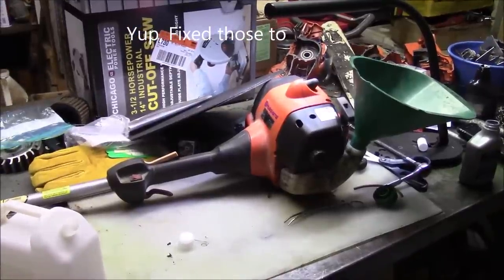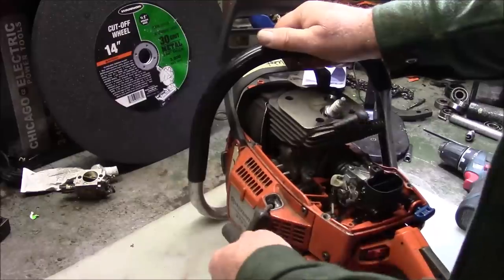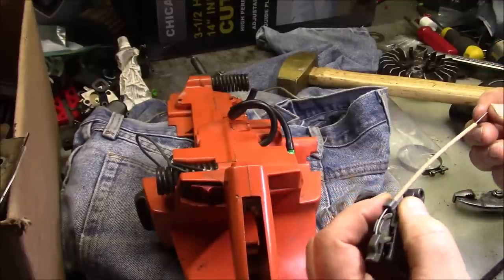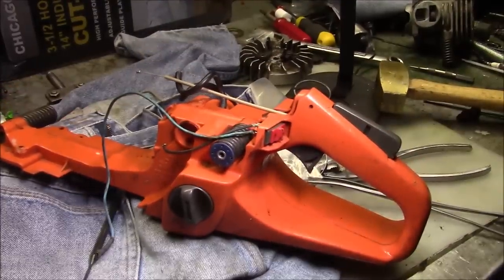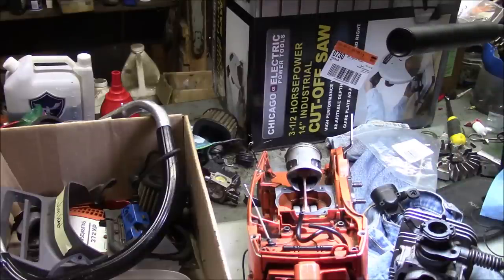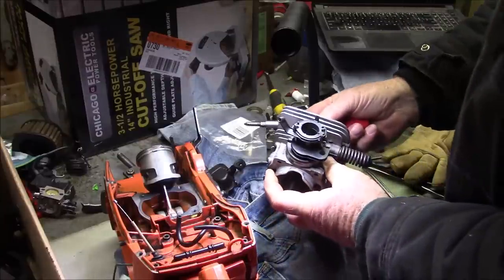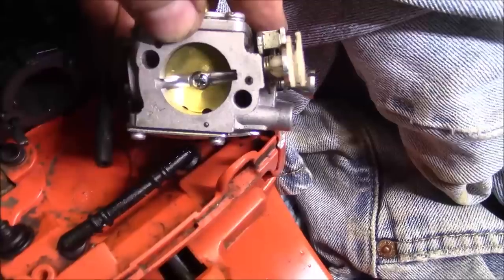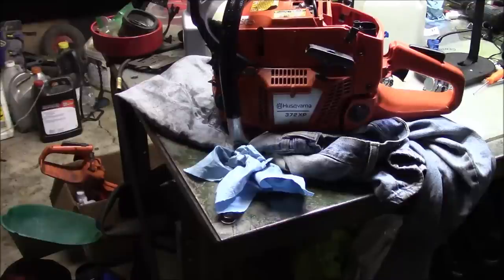Husqvarna 372xp X-Torq Mods, Dead Saw Salvage with some tweaks..:)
WORKING On A better "Edit" of this. left out some KEY points. :)

NOW The saw has lived its life, and stopped. A dead saw salvage. But while replacing the rings and honing the cylinder, might as well give it a chance to live a bit longer by solving one of the X-Torq's systemic issues. Lubrication.  There are going to be all those who argue, but with all that air on the intake side, they tend to wear out a little faster than their predecessor's so here is a way to have those worn out saws live a little longer on borrowed time!

It's going to get:
Fresh Rings
Carb Kit ( Minimum ) , New Carb a better option
New Ignition. Old one has the plug wire ruined from vibrating on the fins,
                       ALSO the new ones create spark at a lower RPM and have a different timing curve
                       Both make starting these beasts much easier
Intake and exhaust mods...makes it run and idle a bit smoother. :)

NOT My best video! But realized as I started this might both answer some questions AND clarify what I do to the X-torq's. When built like this they DO use more fuel. BUT much easier to tune and get running well. Less sensitive to temperature changes, simply an easier saw to work with. Also starts and idles easy. Restarts easy as well. Makes a little more power, not earth shattering, but enough to notice. My bet is when this saw goes back they will be rather amazed at the difference...there was something else going on with this saw as it was given to me..:) Set that right too.  I did some case / bearing rebuild work where folks would just give me the cases and I would split them and replace bearings and seals. This was one of those cases I had done I do believe.

The Gutted Intake boot and filter holder mod on a saw that would not idle well and was virtually impossible to tune. A 2010 model 372 X-Torq version. I put the "new" updated ignition that has a much lower RPM where it will create spark and a different advance curve than the original 2010 version had. ALSO a newer Carburetor as they changed that as well. didn't change the piston to the newer version that is heavier.

Had to heli coil a bunch of screw holes so this is that saws' LAST chance at life. If it comes back dead...its scrap. Has cut a lot of wood, hope it lasts another 2 or 3 seasons for the guy and that will be a saw that has done its time.